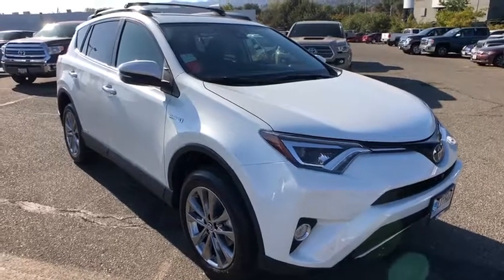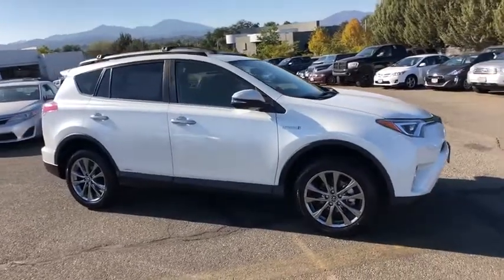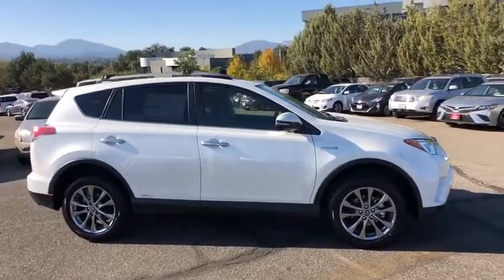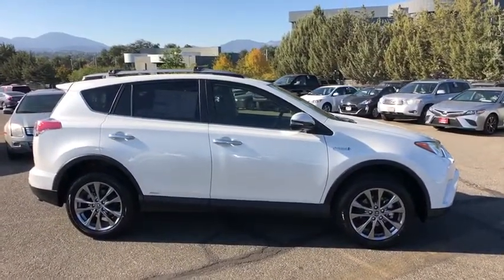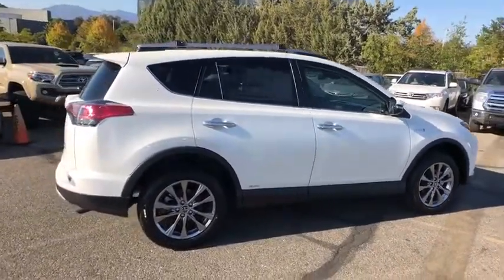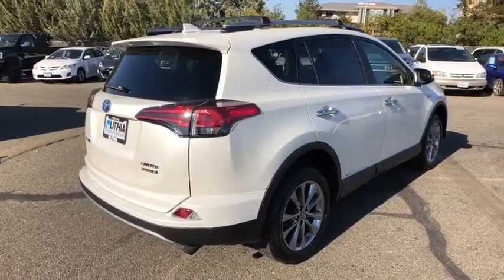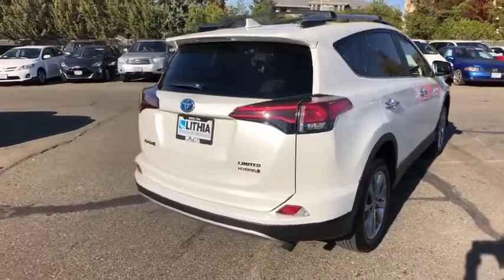2018 Toyota RAV4 Northern California, Redding, Sacramento, Red Bluff, Chico, CA JD252934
New 2018 Toyota RAV4 available in Northern California at  Lithia Toyota of Redding. Servicing the Redding, Sacramento, Red Bluff, Chico, CA area.
2018 Toyota RAV4 Hybrid Limited AWD - Stock#: JD252934 - VIN#: JTMDJREV4JD252934

250 E. Cypress Ave.

Heated Seats Moonroof Navigation ALL WEATHER LINER PACKAGE ADVANCED TECHNOLOGY PACKAGE Chrome Wheels Power Liftgate All Wheel Drive. BLIZZARD PEARL exterior and BLACK interior Hybrid Limited trim. AND MORE! KEY FEATURES INCLUDE: Navigation Power Liftgate Heated Driver Seat. Rear Spoiler MP3 Player Sunroof All Wheel Drive Chrome Wheels Remote Trunk Release Keyless Entry. OPTION PACKAGES: ADVANCED TECHNOLOGY PACKAGE Radio: Premium JBL Audio w/Navigation 7 display and App Suite Panoramic View Monitor ALL WEATHER LINER PACKAGE Cargo Tray All Weather Floor Liners. Toyota Hybrid Limited with BLIZZARD PEARL exterior and BLACK interior features a 4 Cylinder Engine with 194 HP at 5700 RPM*. EXPERTS RAVE: KBB.com explains Toyotas 2018 RAV4 is the perfect vehicle for those who want a worry-free ownership experience in a compact-crossover SUV that offers a roomy interior excellent fuel economy and high resale values.. WHY BUY FROM US: Our commitment to treating you in a neighborly fashion extends from our inventories and auto repair service to our no-frills easy-to-comprehend auto financing. This comes not only in the form of car loans and leasing service for drivers from Redding Chico Red Bluff and Shasta Lake but a tenacious spirit dedicated to getting the flexible terms you deserve. Please feel free to explore our entire site and see all of the products services and pre-buy car research we have to offer. Horsepower calculations based on trim engine configuration. Please confirm the accuracy of the included equipment by calling us prior to purchase.